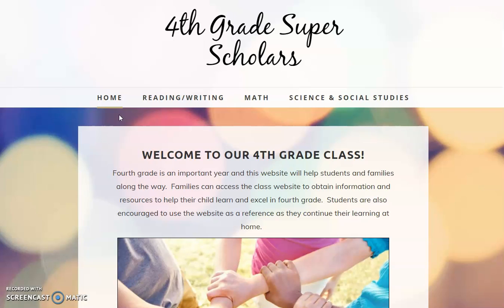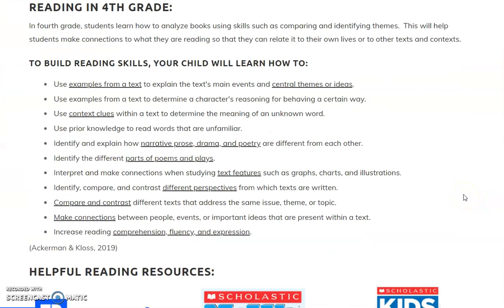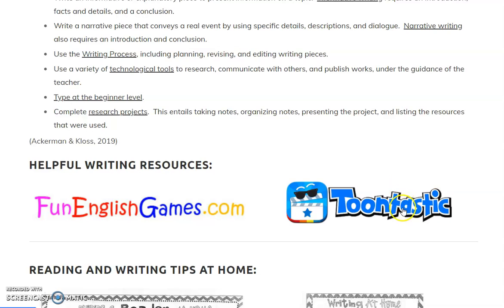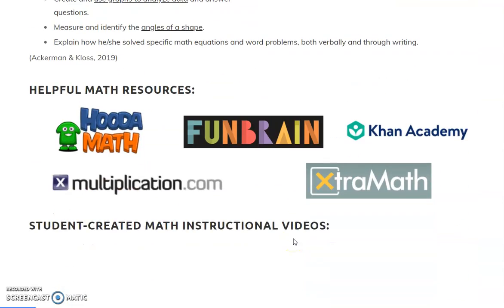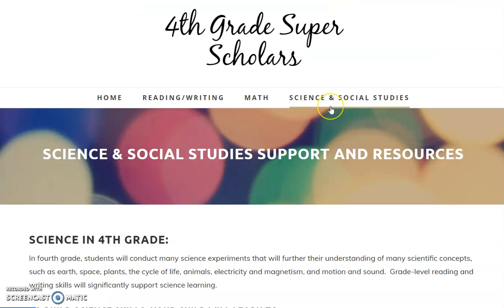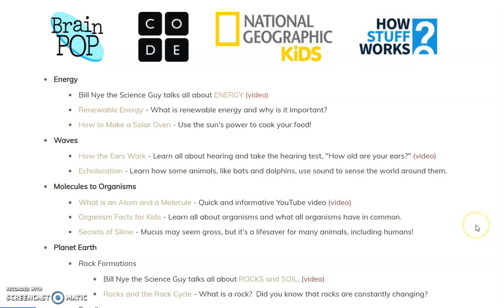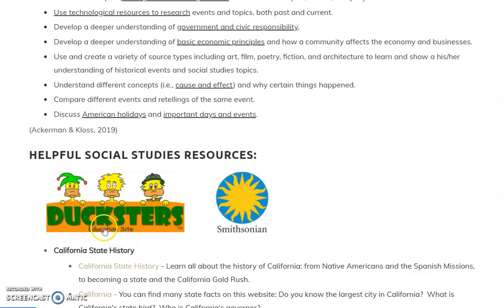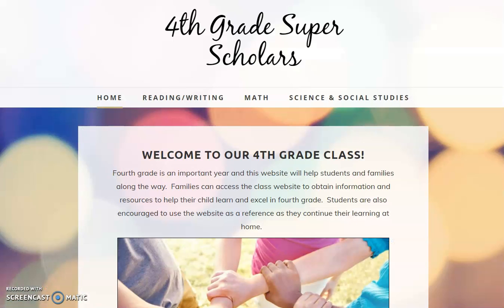Class Website Video Tutorial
Welcome to the website for the 4th Grade Super Scholars.  This tutorial video explains all about the class website and how you can best utilize it throughout the school year.